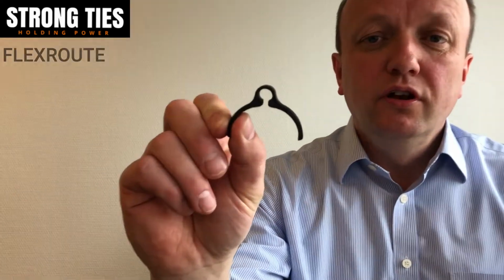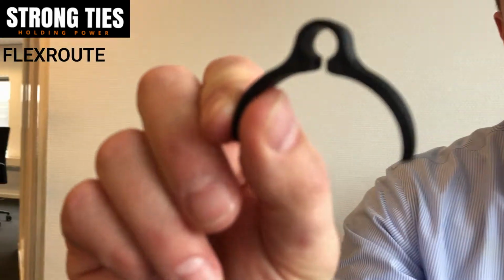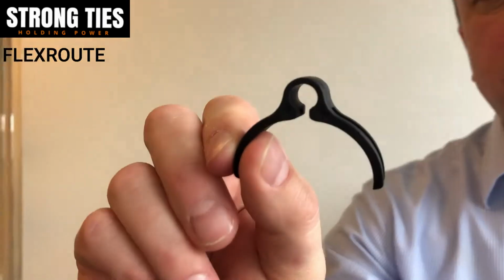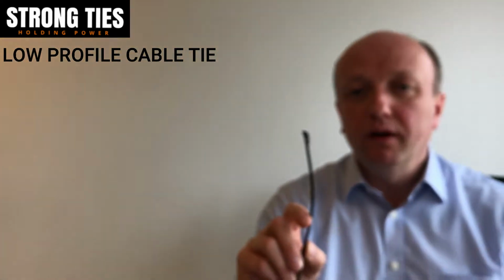Cable Management in Robotics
In order not to damage the cables or the robot arm, we offer the safest solution for cable fastening and maintenance; the low profile cable tie and the impact resistant flexroute cable guide. While the flexroute holds your cable tightly and keeps it safely in place, the flat head of the low profile cable tie takes up about a third of the head of a traditional cable tie, making the low profile cable tie especially useful in limited spaces. Due to the impact resistant flexroute you are guaranteed maximum safety and minimal setting adjustments.

for more on cable management!